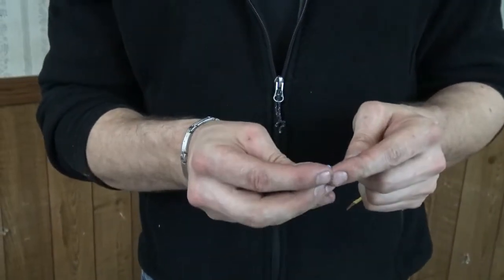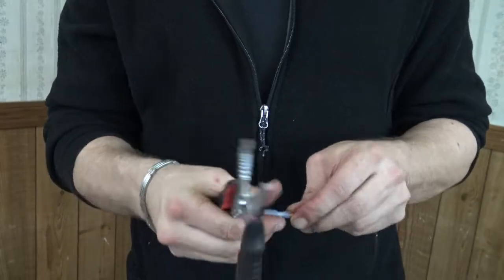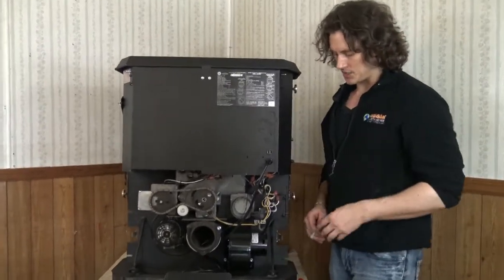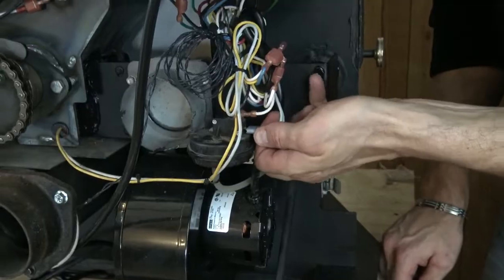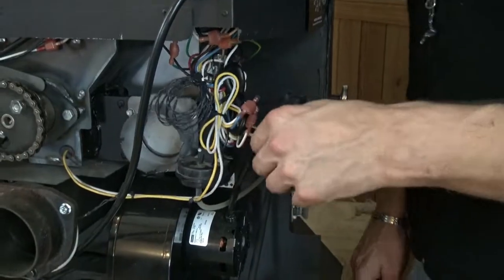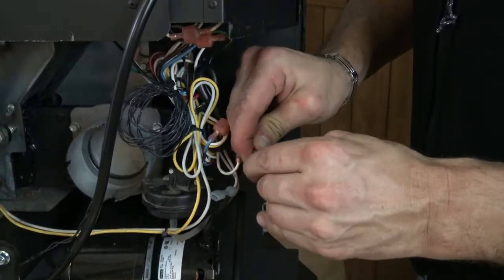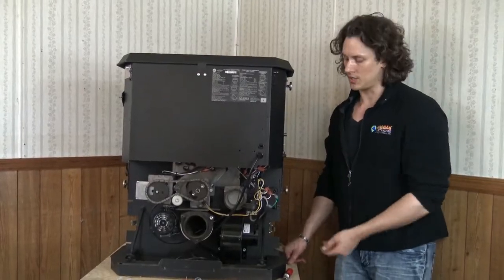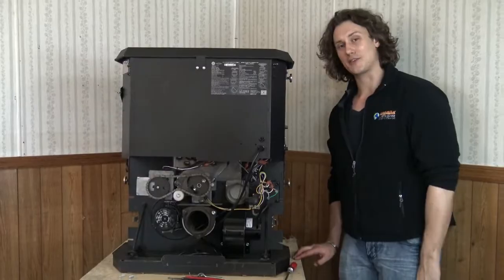How to create a jumper wire and bypass a safety switch in your Pellet Stove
In this Pellet Tech 101 we show you how to create a jumper wire and bypass a safety switch for troubleshooting.